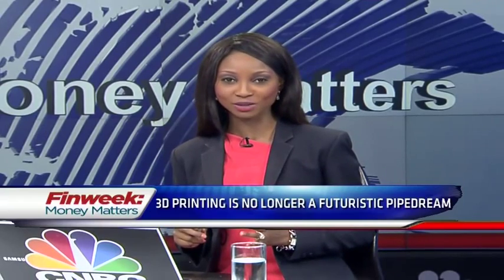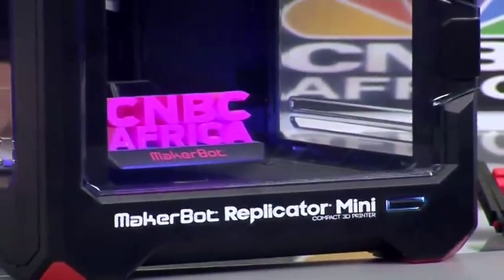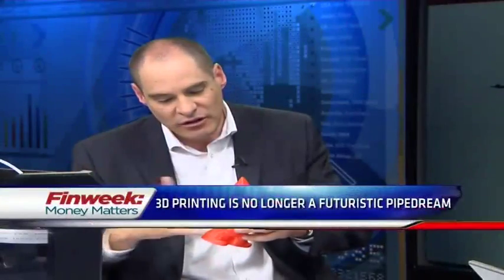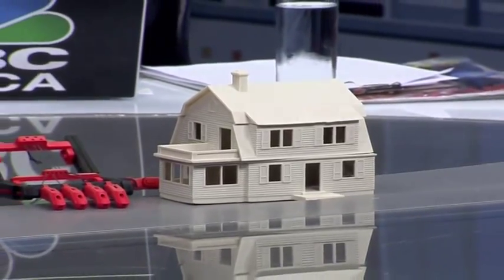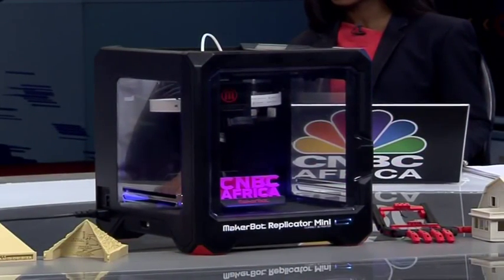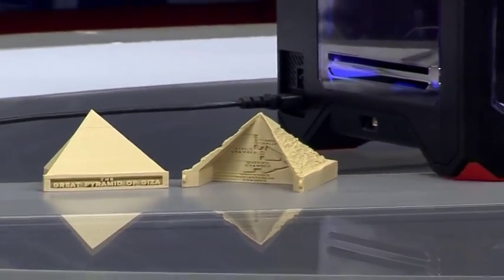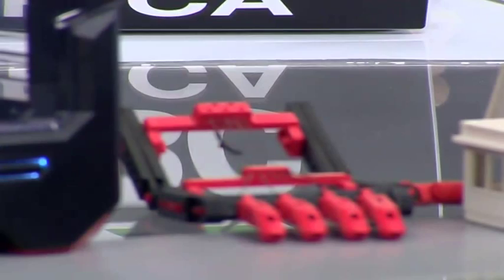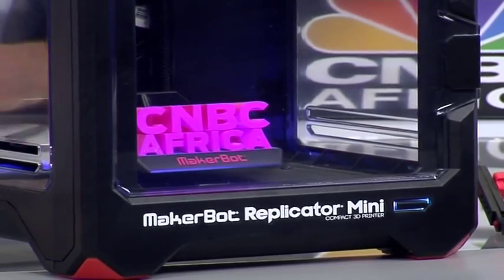3D printing emerges as multi-billion dollar industry in S.Africa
3D printing is no longer a futuristic pipedream. This week, Finweek investigate how 3D printing is well on its way to become a multi-billion dollar industry offering solid business opportunities in the South African market. Finweek speaks to Bruce a group business unit manager at Rectron SA, a company that supplies 3D printers to the South African market.